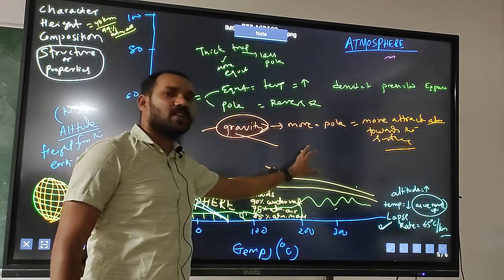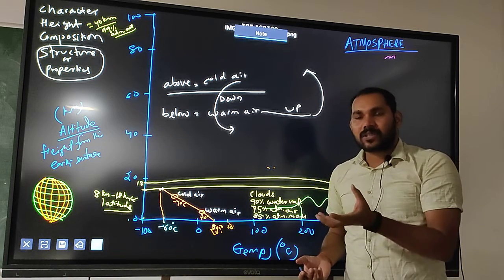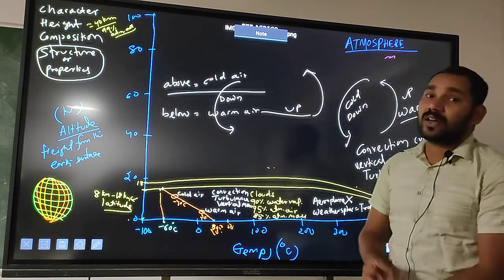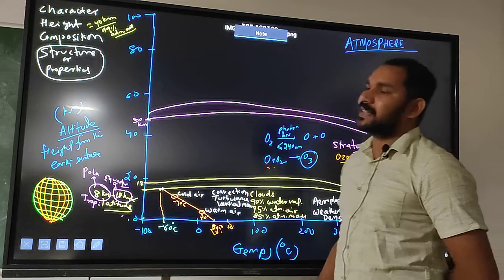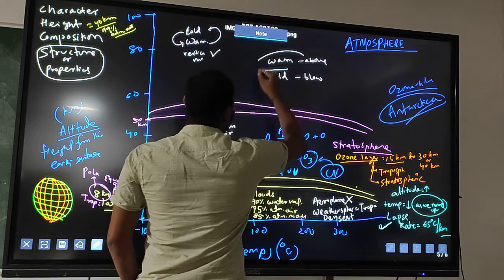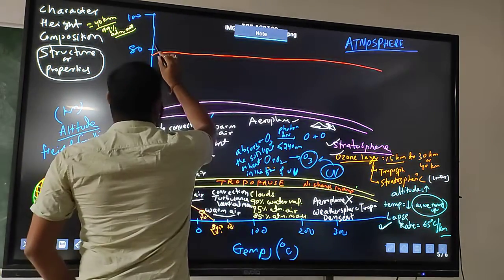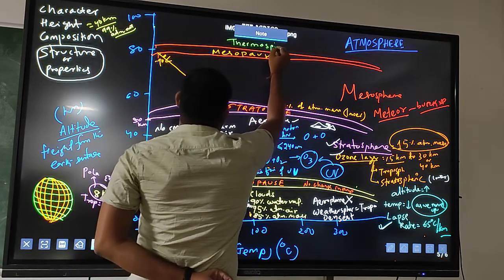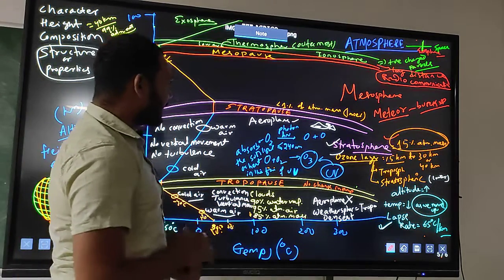ATMOSPHERE- CLIMATE- Lecture 4 (II)- Principles of Agronomy by Reddy and Reddy- ICAR/ OPSC / UGC exm